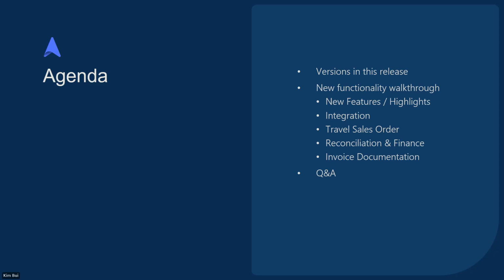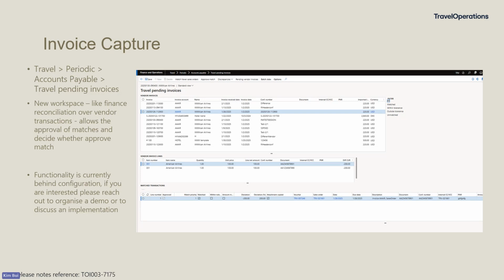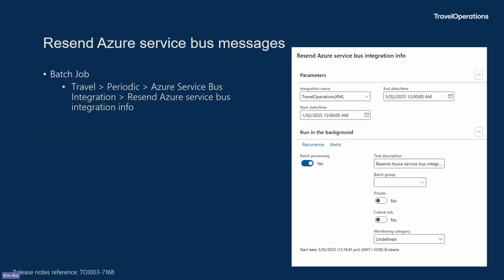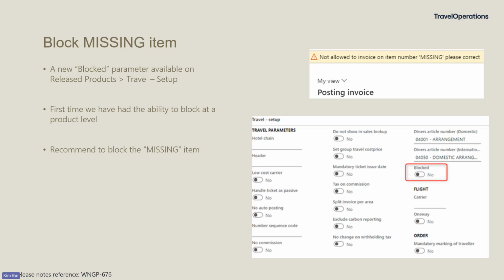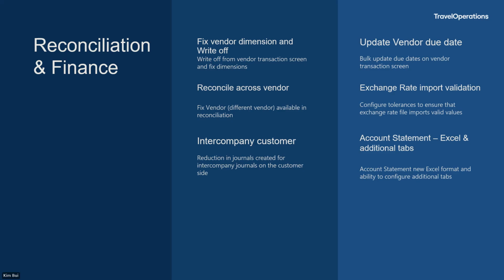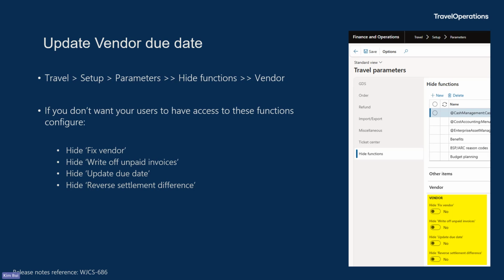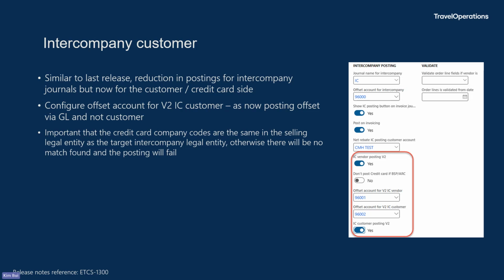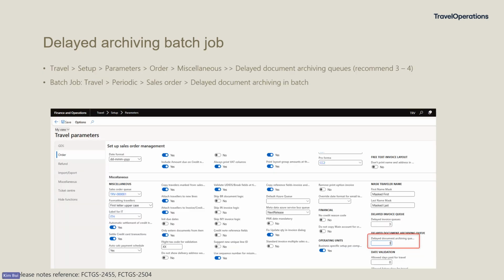Webinar Release 2.26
A short webinar to help with an overview of the new functionality added to TravelOperations in Release 2.26 (February  2025)